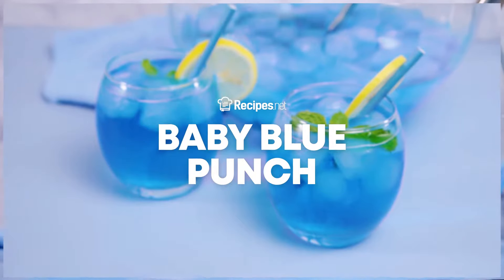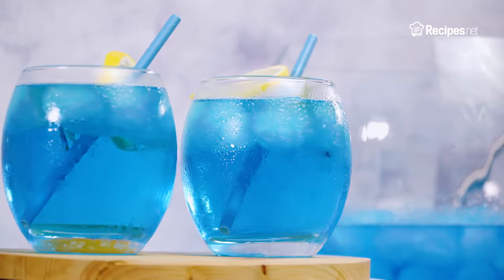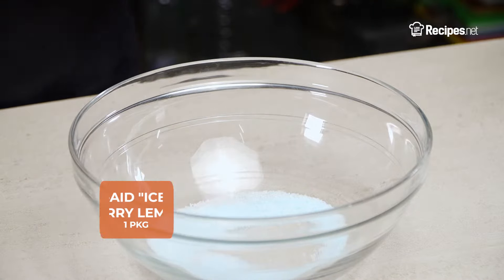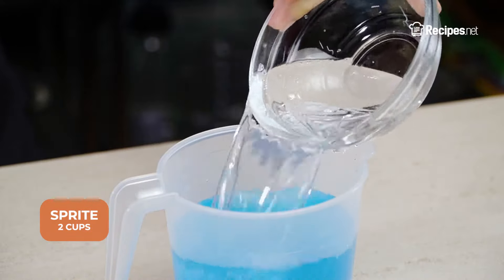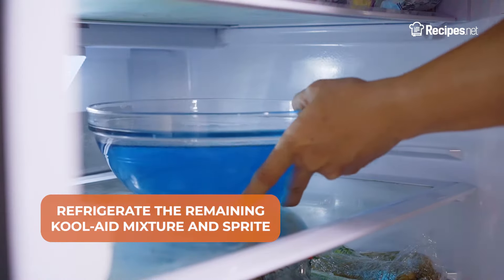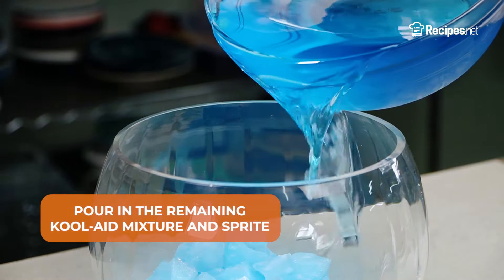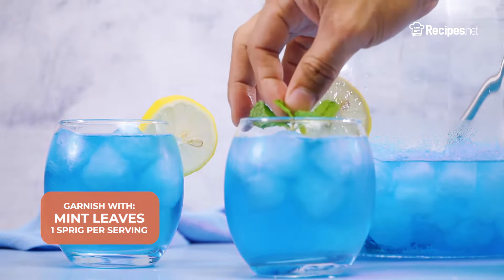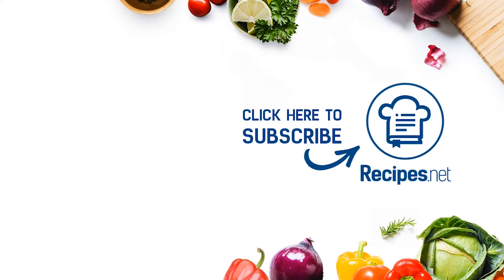How To Make Refreshing BABY BLUE PUNCH | Recipes.net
You surely won't feel blue with a sip of this easy and refreshing baby blue punch! It will cool you off on a hot day with the energizing flavor of Kool-Aid's Ice Blue Raspberry Lemonade mixed with sprite.

🔴 Check the full recipe on how to make Baby Blue Punch

Ingredients:
1 package Kool-Aid "Ice Blue Raspberry Lemonade"
1 cup sugar
8 cups water
64 oz Sprite, bottle

Serve with:
1 slice of lemon wheel per serving

For Garnish:
1 sprig mint leaf per serving

⬇️ How to make Baby Blue Punch ⬇️
0:15 Mix Kool-Aid with sugar and 8 cups of water. Stir until sugar is melted.
0:24 Mix 2 cups of this with 2 cups of Sprite.
0:29 Pour into small containers, or ice cube trays, and place in the freezer to make "ice" that will not water down the punch as it melts.
0:33 Refrigerate the remaining Kool-Aid mixture and Sprite.
0:36 At serving time, place frozen cubes in a punch bowl and add the chilled Kool-Aid mixture and Sprite. A sugar-free version can be made by using sugar-free Kool-Aid and Sprite Zero. Serve and enjoy!